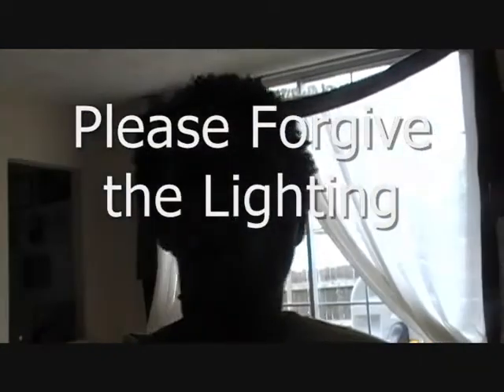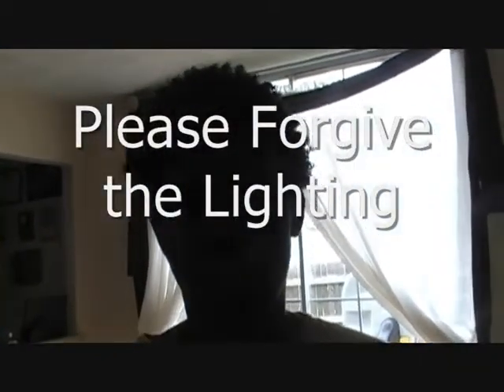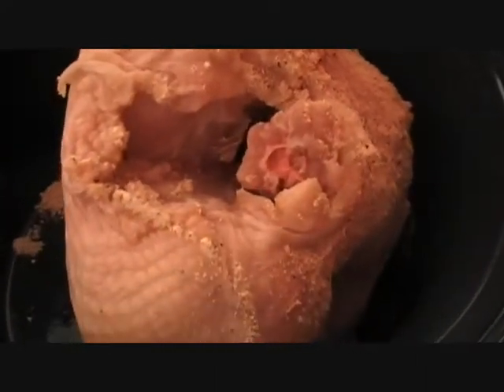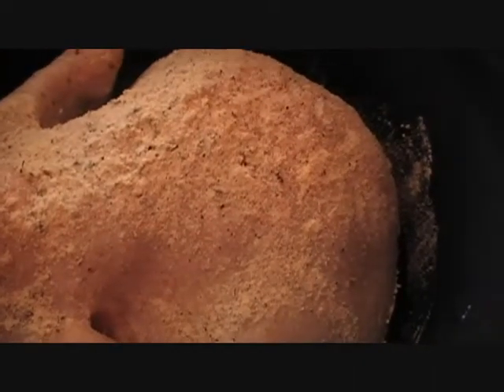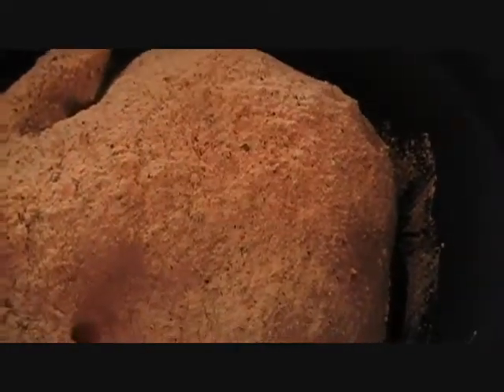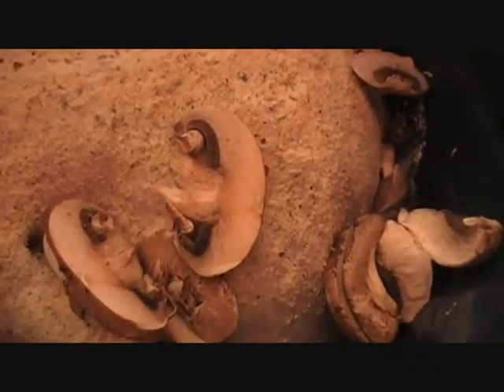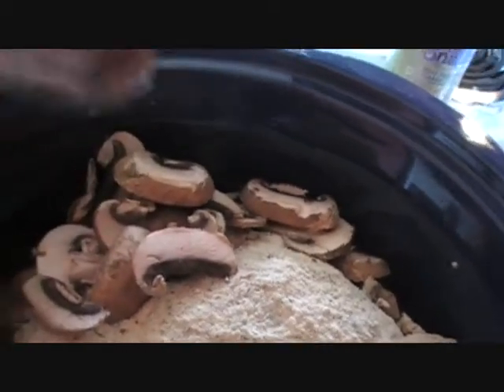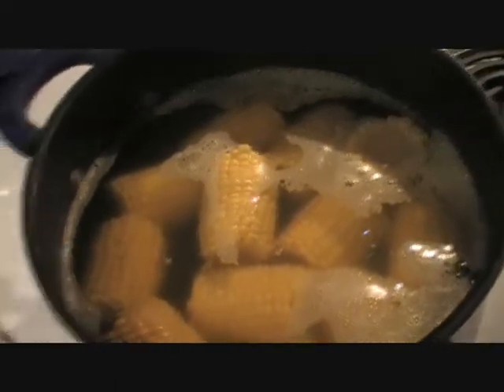Three Envelope Chicken